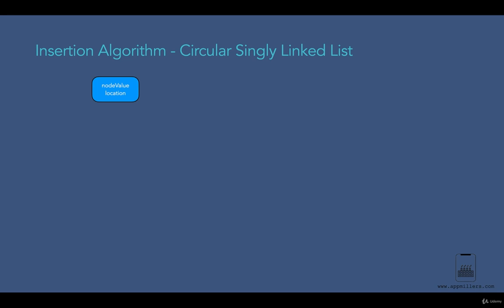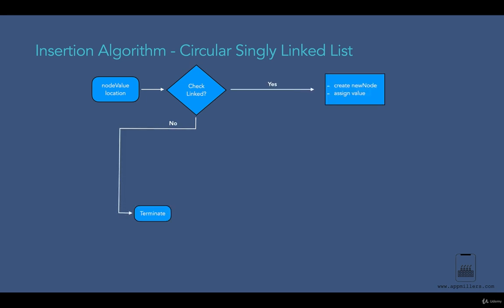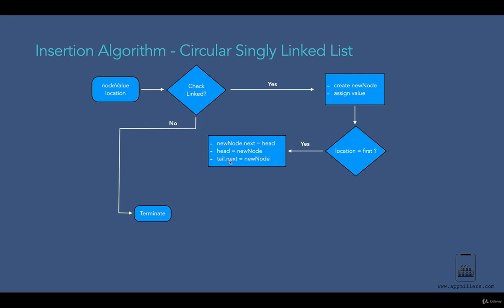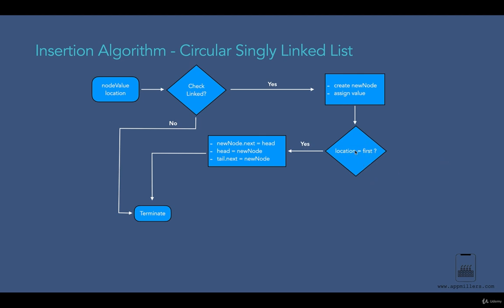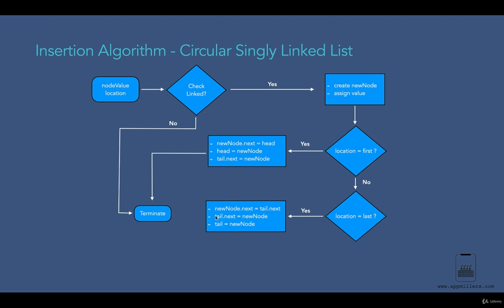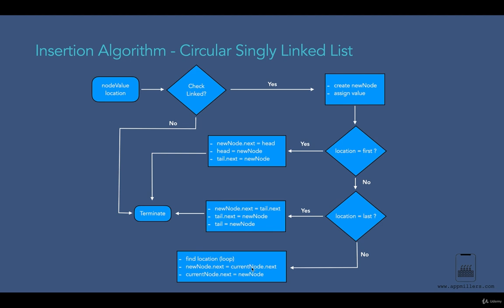003 Insertion Algorithm in Circular Singly Linked List